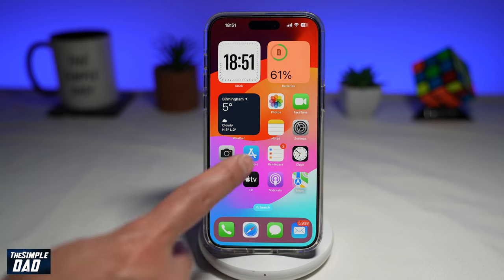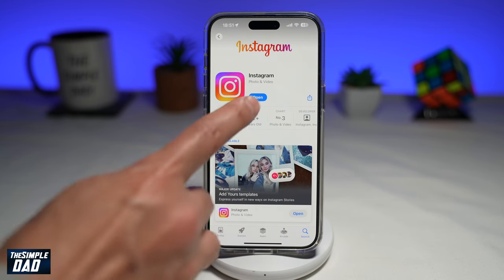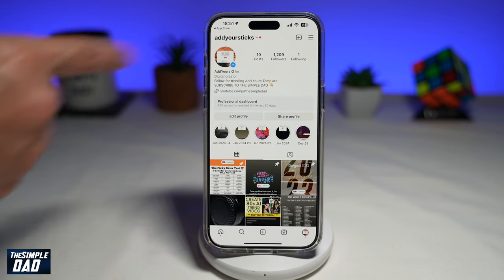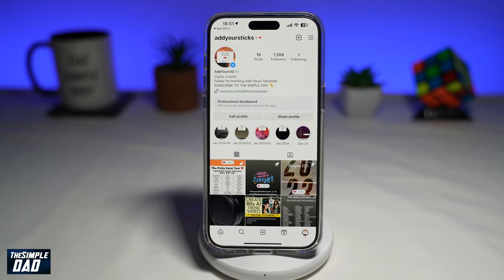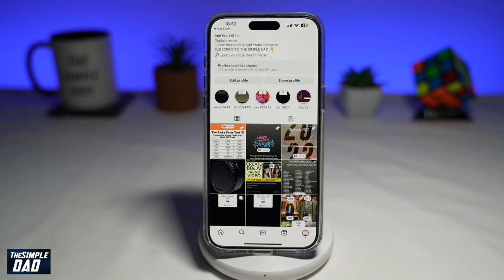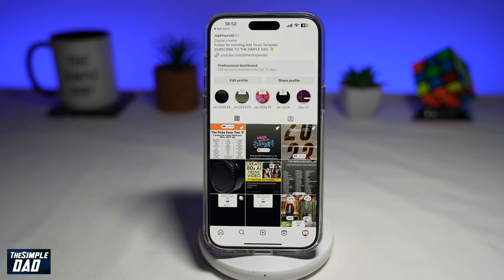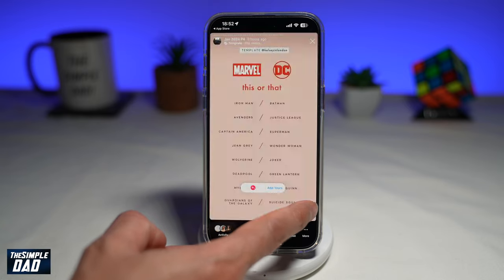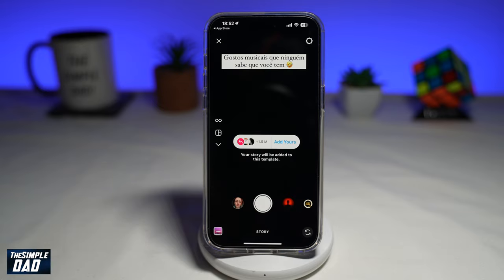Gostos musicais que ninguém sabe que você tem add yours Story Template Add Yours Instagram 2024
00:00 Intro
00:10 Like or no Like
00:20 Gosto musicais que ninguem sabe que voce tem

Gostos musicais que ninguém sabe que você tem add yours template

Gostos musicais que ninguém sabe que você tem add yours story template

Stories using this template

How to get add yours templates stickers

How to create add yours templates

How to get this or that Instagram chain story?

How to create Gostos musicais que ninguém sabe que você tem Instagram chain story?

what is the meaning of Gostos musicais que ninguém sabe que você tem Instagram chain story?

how to find Gostos musicais que ninguém sabe que você tem Instagram story?

how to do Gostos musicais que ninguém sabe que você tem Instagram chain story?

Gostos musicais que ninguém sabe que você tem turno tutorial

Gostos musicais que ninguém sabe que você tem add your sticker

Gostos musicais que ninguém sabe que você tem

Gostos musicais que ninguém sabe que você tem tu turno

Gostos musicais que ninguém sabe que você tem sua vez poste

Gostos musicais que ninguém sabe que você tem Ajout perso

Gostos musicais que ninguém sabe que você tem Balasan Anda

Gostos musicais que ninguém sabe que você tem Du bist dran